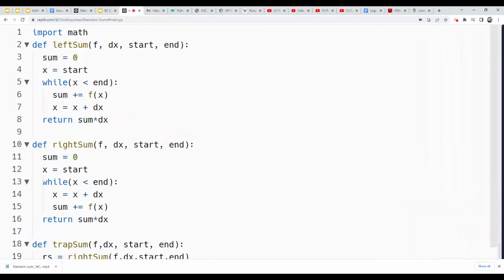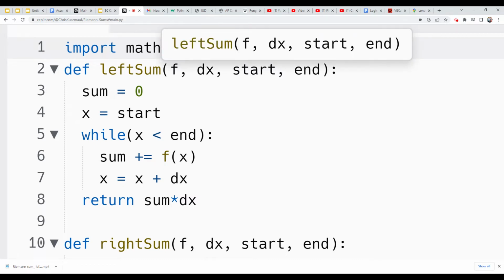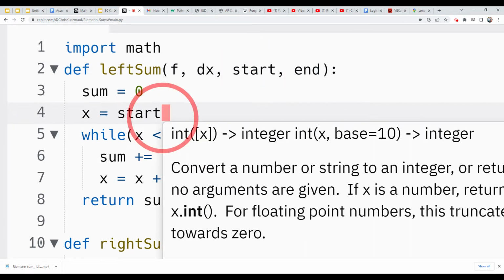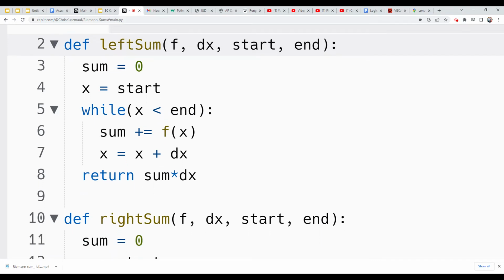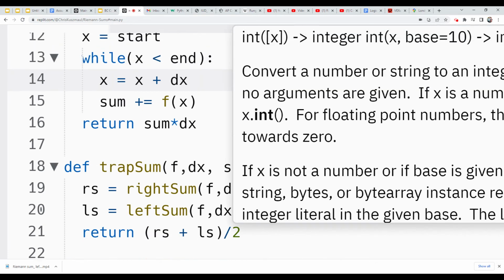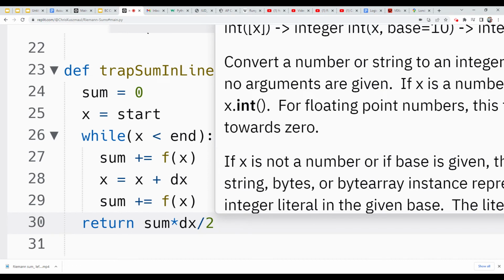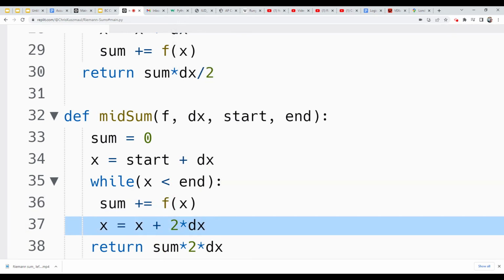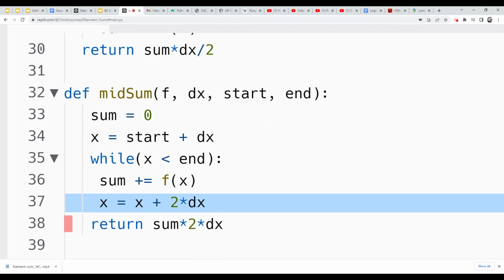Riemann sums shown in Python code